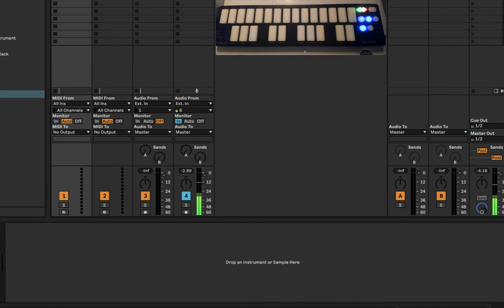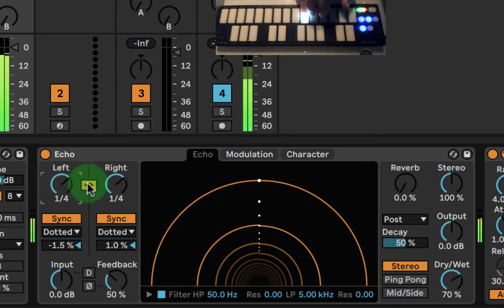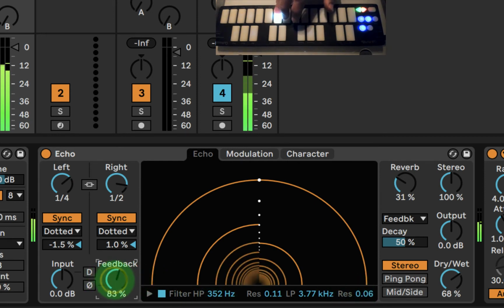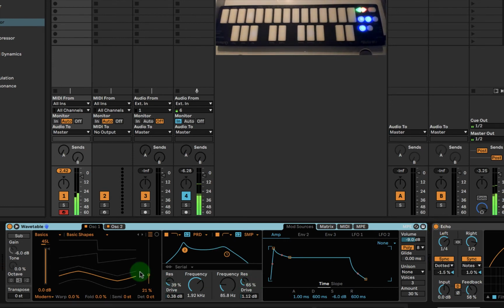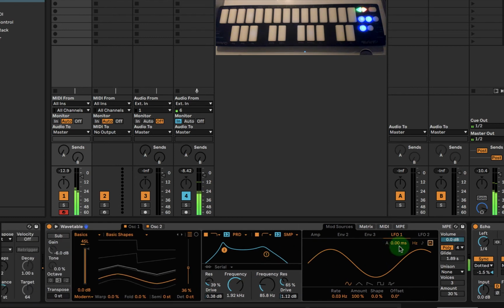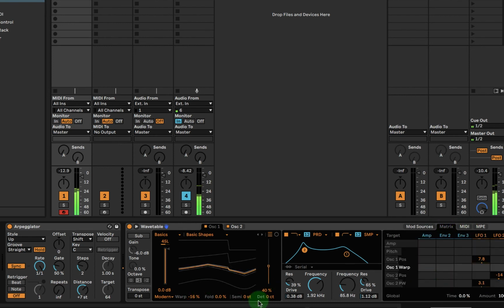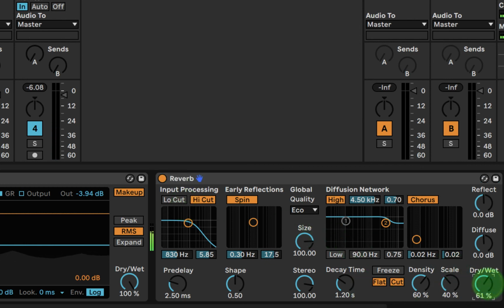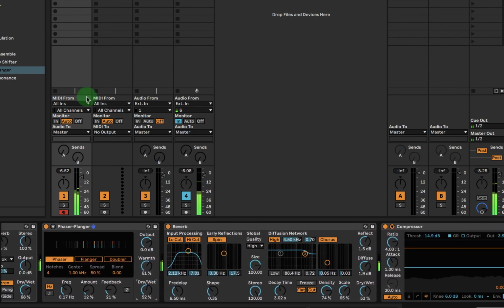Making an Ambient Pad in Ableton Live Wavetable - Walkthrough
A real time, unplanned walk through of crafting an ambient pad sound using Wavetable and Echo in Ableton Live 11. Prepared for an undergraduate class in synthesis by Therefore.